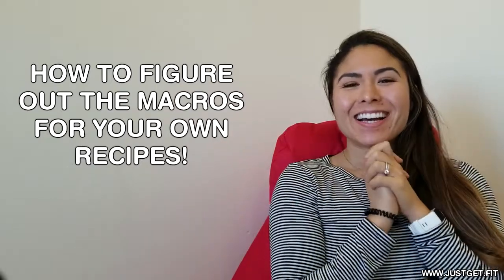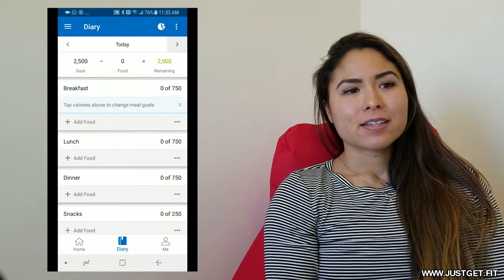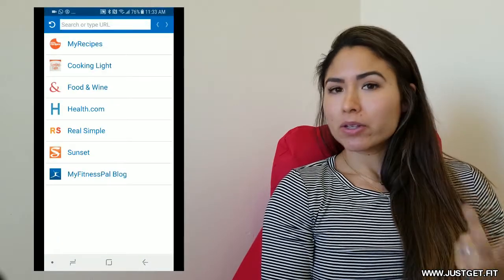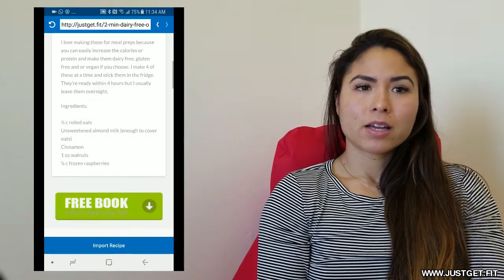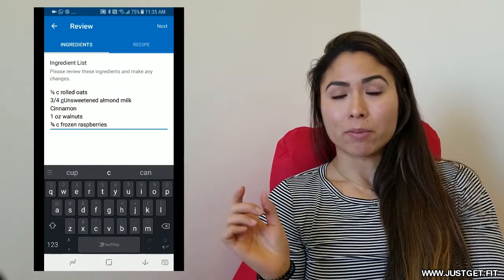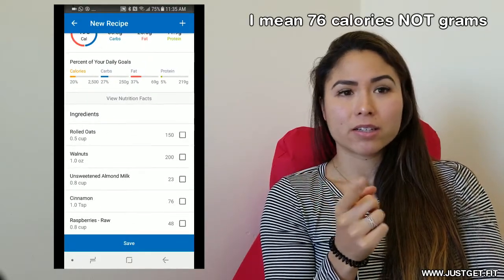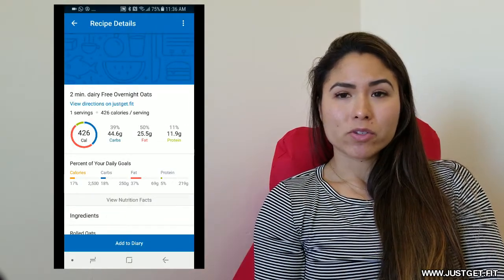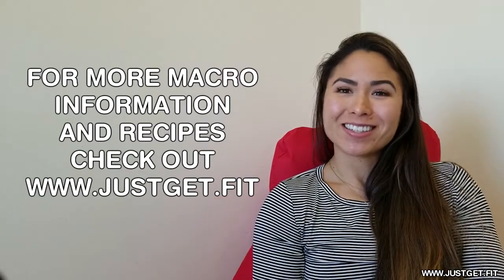How to add recipes to myfitnesspal app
Learn how to calculate the macros for any recipe and add any recipe, including your own, to My Fitness Pal.